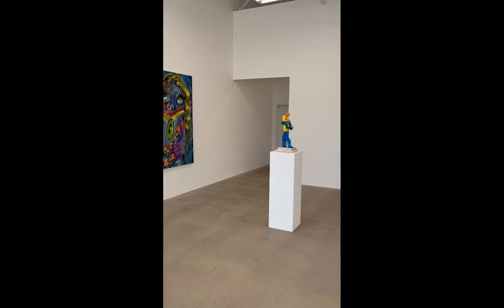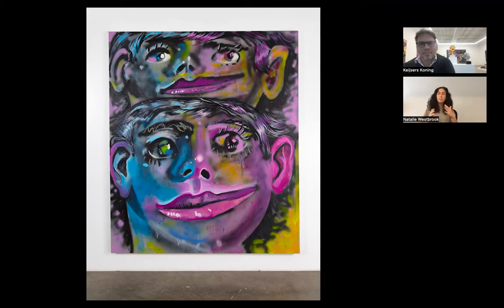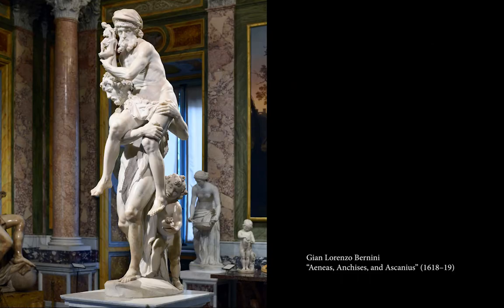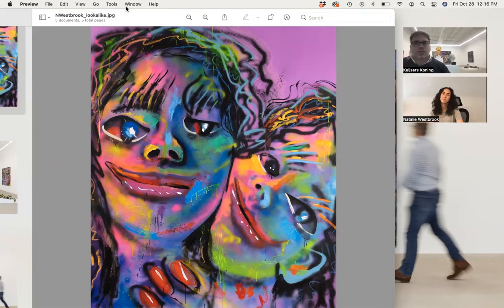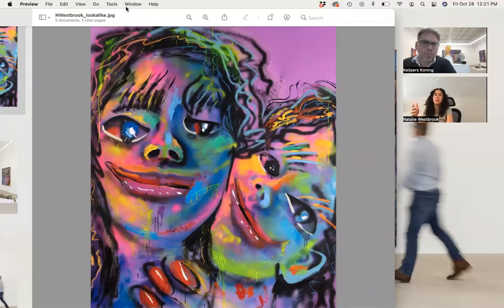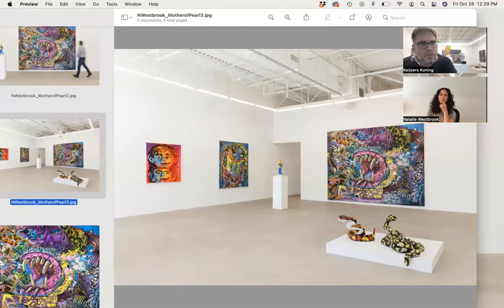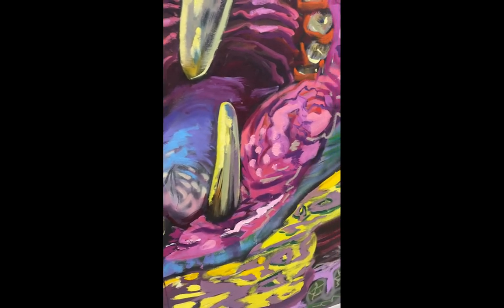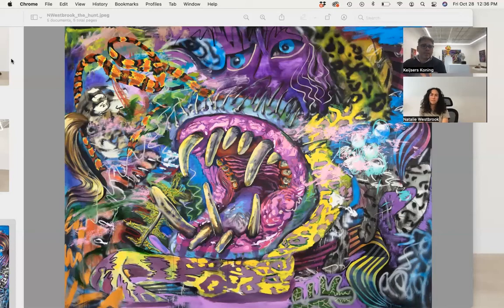Interview of Natalie Westbrook "Mother of Pearl" Courtesy of Keijsers Koning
Bart Keijsers Koning speaks with Natalie Westbrook about her solo exhibition "Mother of Pearl" on view at the gallery. October 15 - November 19, 2022